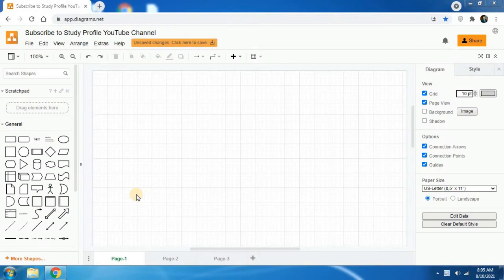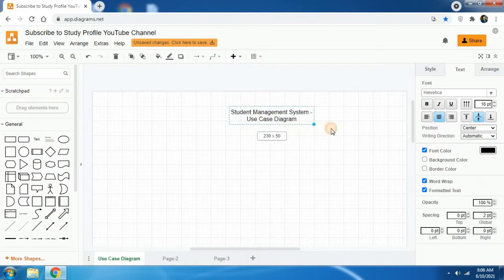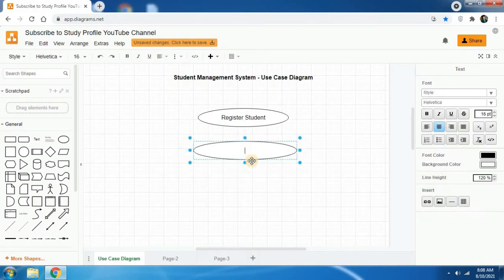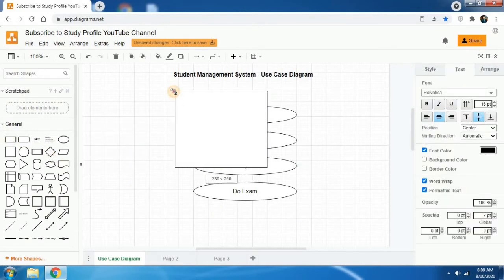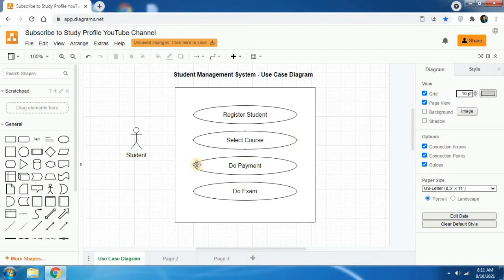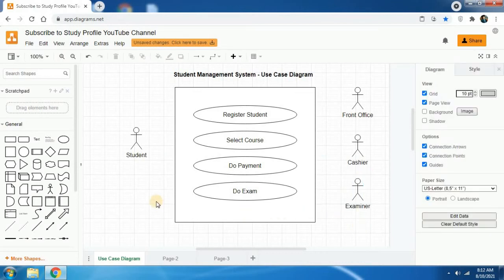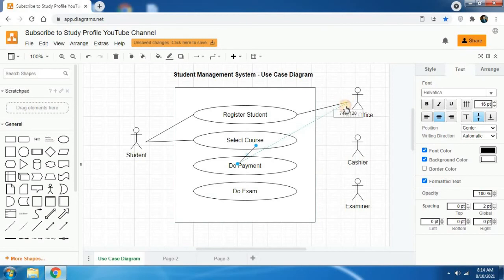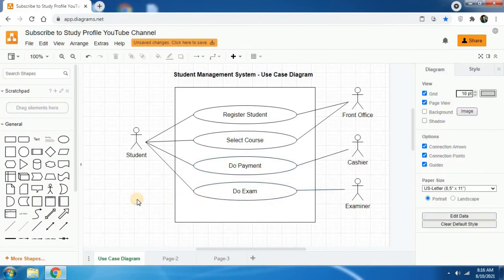Student Management System Use Case Diagram Step by Step Video Tutorial For C#.NET Final Project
The Simpler your diagram, the Better. In this video tutorial, you’re going to learn as a Software Engineer or a student, how to draw a Use Case Diagram. Imagine that you are working as a software engineer in an IT Company. Your company has done the contract with the organization to develop software for them. Now how do you start the project as a software engineer? Sure that you are not going to start from coding. As a software engineer, you will follow the System Development Life Cycle, which is SDLC.

First you need to gather the requirements of the system to start the project. During this phase of software development, you have to choose the best software development methodology, so that you can work systematically and smoothly without doubts.

Software development methodology will help you to execute, track the project and reduce the risk of project failure. After Requirement Analysis, we move for designing the system before we start the coding.

Most of the students misunderstood regarding designing word. Designing in software engineering is not talking about interface design and color combination. Designing means, visualizing the internal system in the diagram. It’s a blueprint of the system. Software design is concerned with deriving a solution. Design can be traced to a customer requirements. Designing is an iterative process through which requirements are translated into a Blueprint for the software to be developed.

Use cases show the functionality of a system from the user’s perspective. Each Use case name is usually an active verb and a noun phrase. The Use Case diagram is usually used to model a current system as well as to model a proposed system.

How to start drawing Use Case Diagram?
1. List use cases and identify the actors.
2. Prioritize use cases and focus from the top of the list.
3. Develop each of the priority use cases starting with writing a description for each.

What are the Different Elements used in Use Case Diagram?
1. System ( The Big Rectangle)
2. Actors ( Stick Figures )
3. Use Cases ( Main Operations )
4. Relationships ( Connections between Actors and Use Cases )